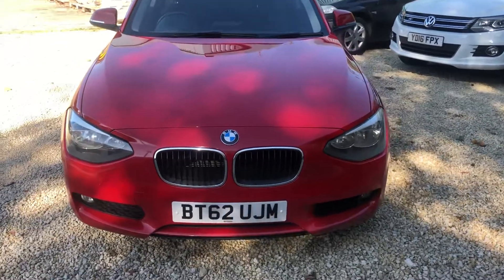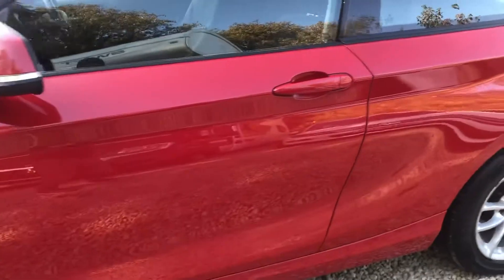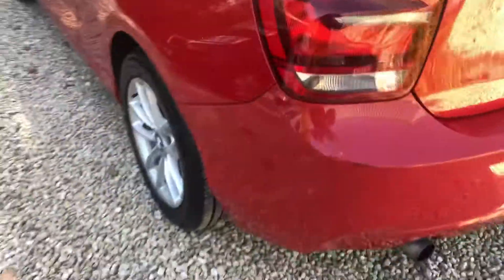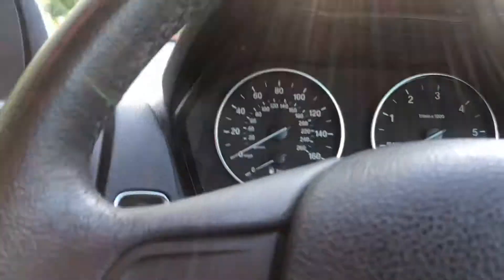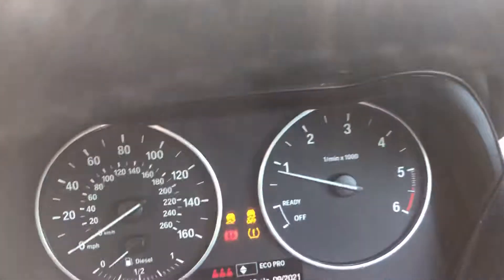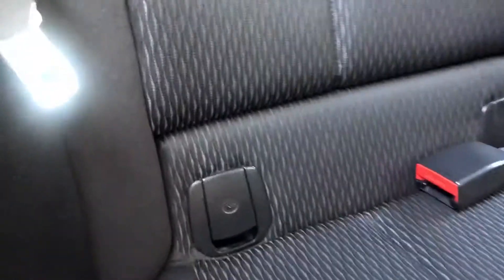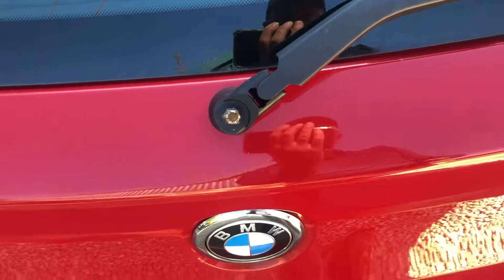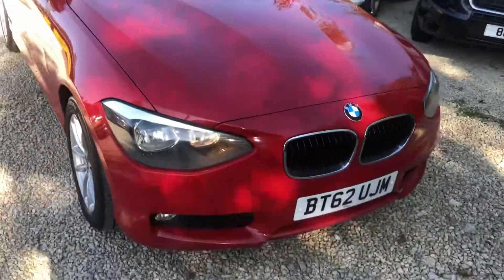2 October 2019